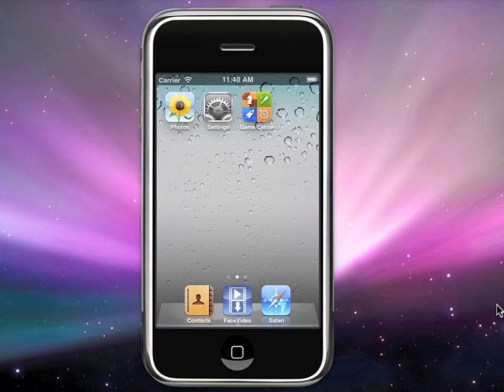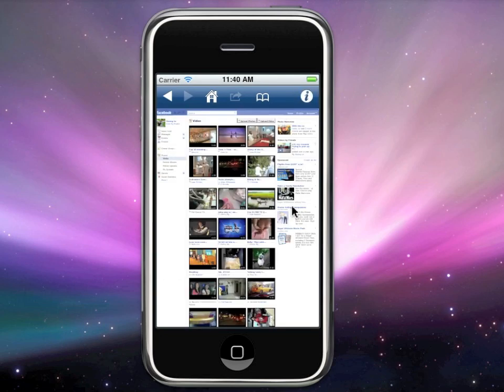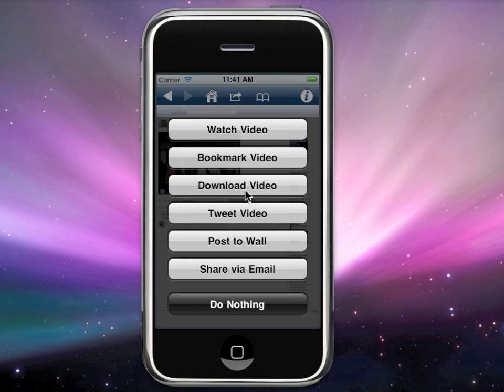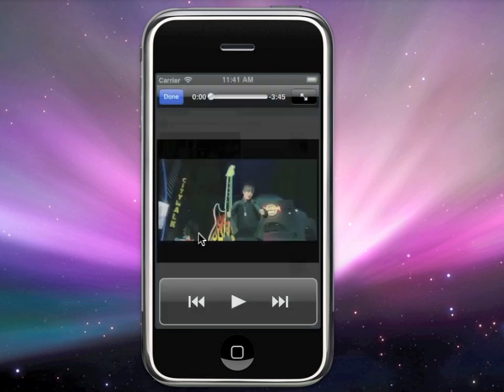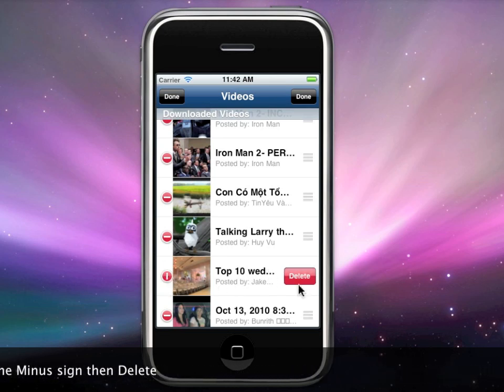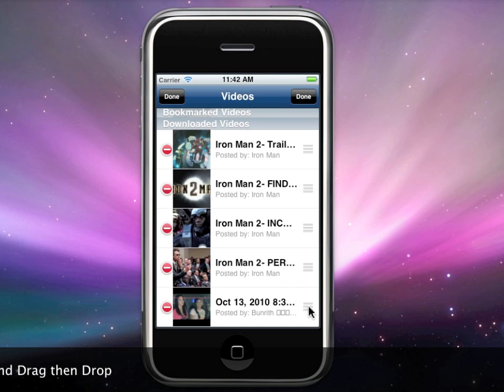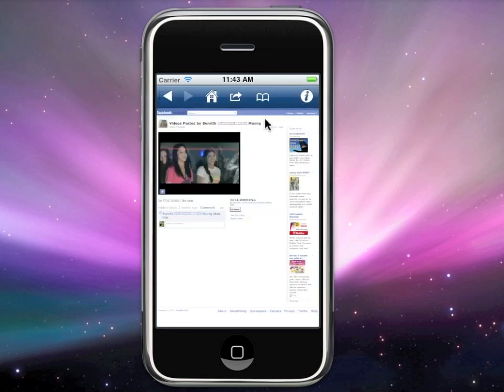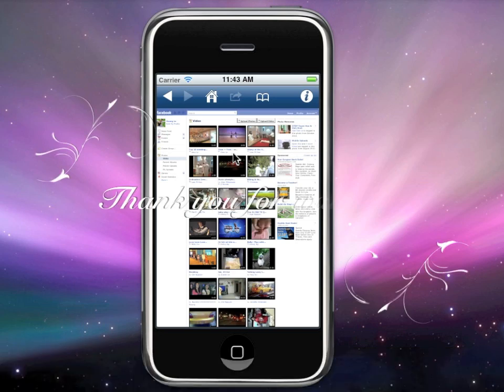FaceVideo- How to add and remove.mp4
Another video tutorial that shows you how to add and remove bookmarks and download in FaceVideo iPhone and iPad app.